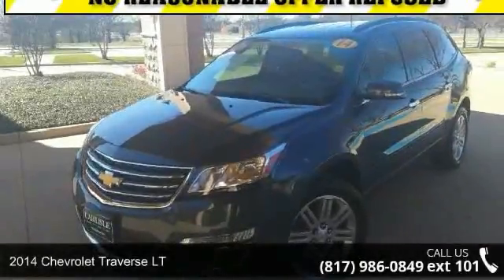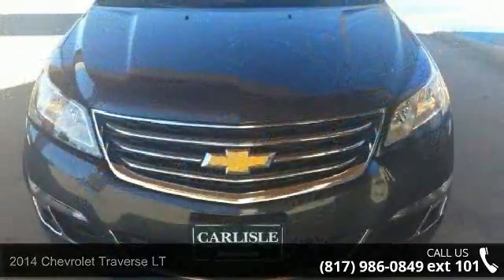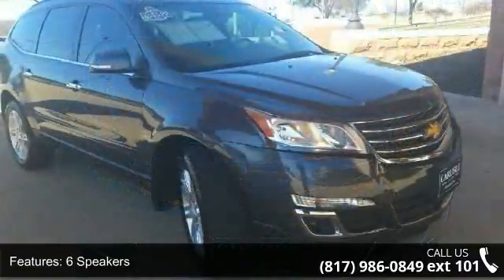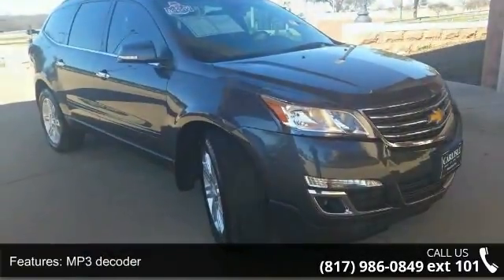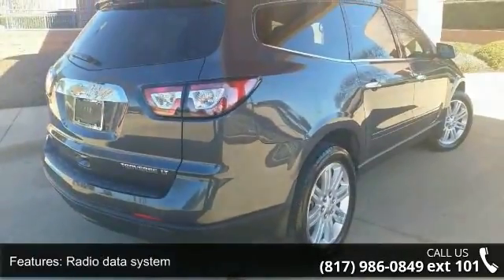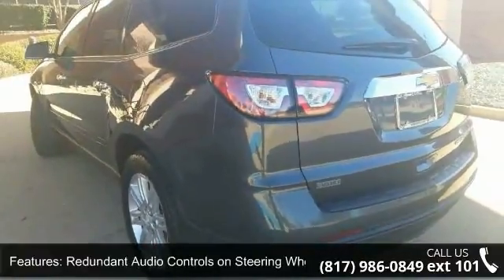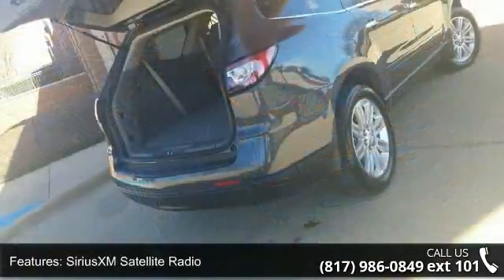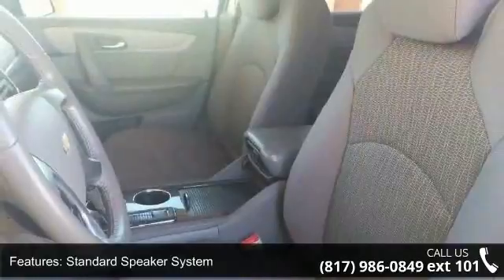2014 Chevrolet Traverse LT - Carlisle GM - Waxahachie, TX...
CARFAX One-Owner. Clean CARFAX.Awards:  * 2014 KBB.com 12 Best Family Cars  * 2014 KBB.com Brand Image AwardsCall one of our Internet managers TODAY for your test drive or for a personal walk-around description. Our location is just 30 miles south of downtown Dallas along Interstate 35E in historic Waxahachie. DON'T DELAY CALL TODAY! CARLISLE - YOUR ONE-STOP GM SHOP!